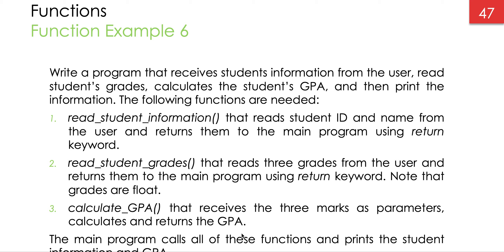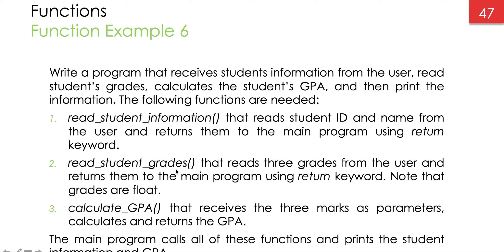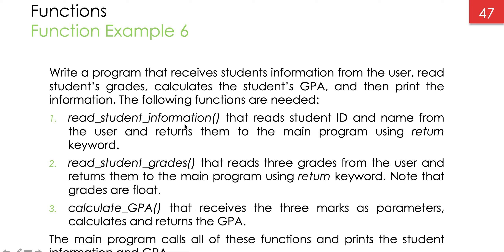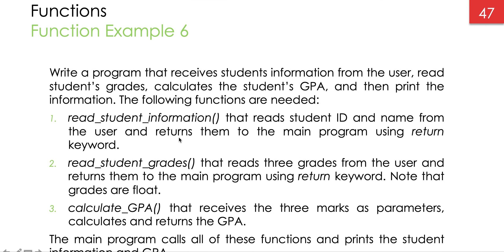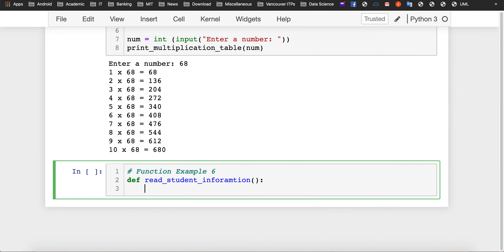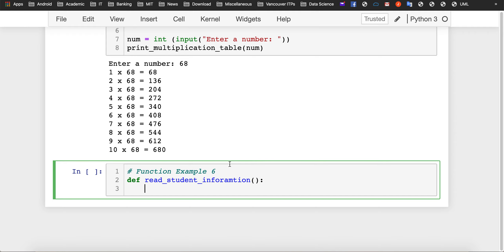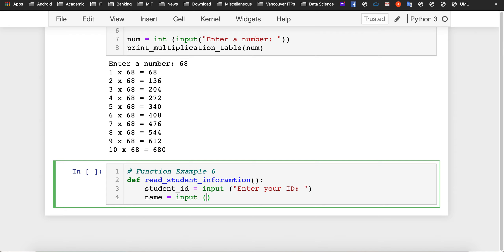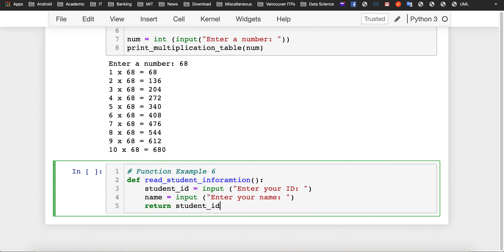Function Example 6 - Fundamentals of Software Development with Python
Write a program that receives students information from the user, read student’s grades, calculates the student’s GPA, and then print the information. The following functions are needed:
read_student_information() that reads student ID and name from the user and returns them to the main program using return keyword.
read_student_grades() that reads three grades from the user and returns them to the main program using return keyword. Note that grades are float.
calculate_GPA() that receives the three marks as parameters, calculates and returns the GPA.
The main program calls all of these functions and prints the student information and GPA.